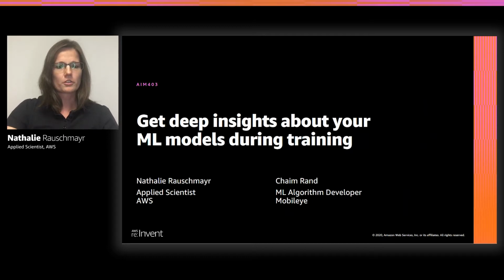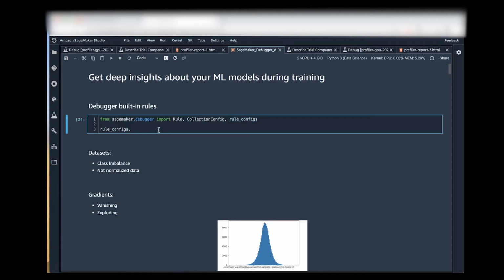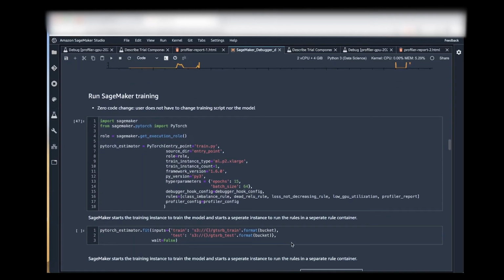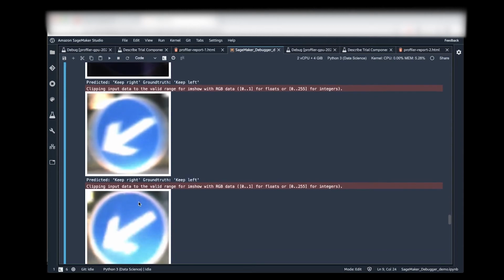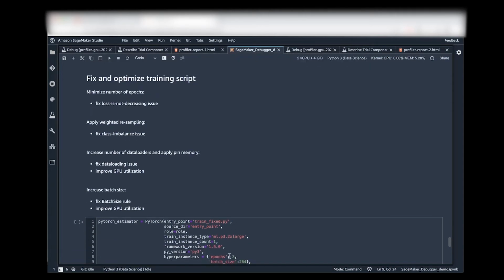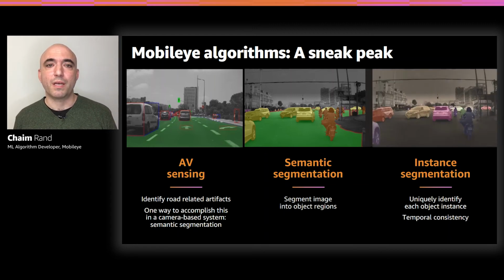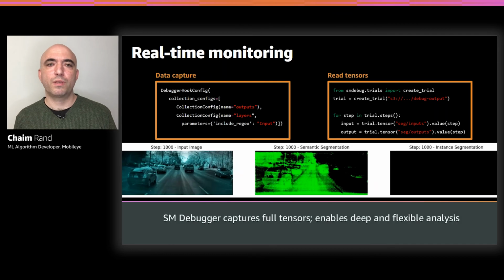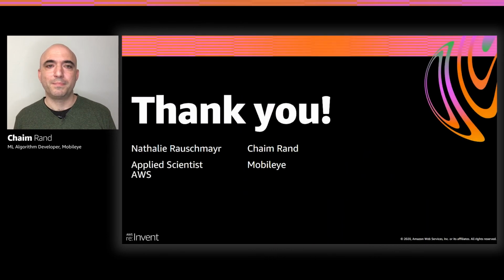AWS re:Invent 2020: Train ML models faster with better insights using Amazon SageMaker Debugger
Amazon SageMaker Debugger provides complete insights into ML model training in real time by detecting bottlenecks so you can correct problems before the model is deployed to production. Amazon SageMaker Debugger captures model metrics, speeding up training time and enabling higher quality models. In this session, dive deep into the new capabilities of Amazon SageMaker, where system resources are automatically monitored and ML framework resources are profiled without requiring additional code. See an in-depth demo and hear about computer vision use cases from Mobileye, an Intel company.